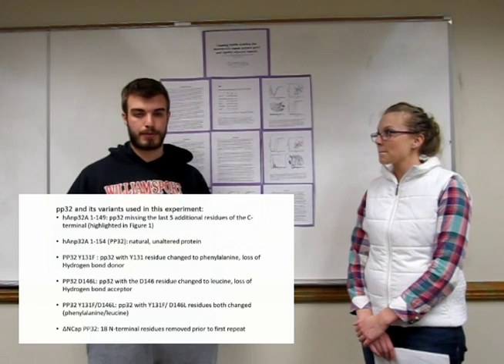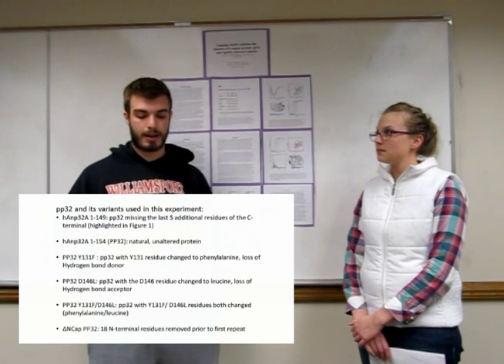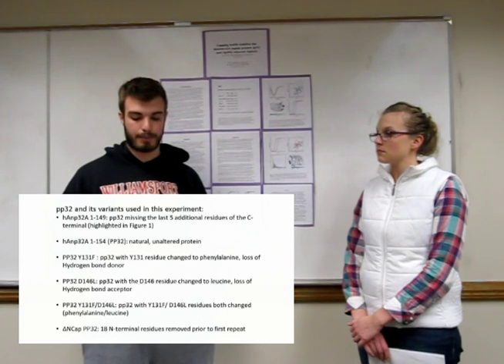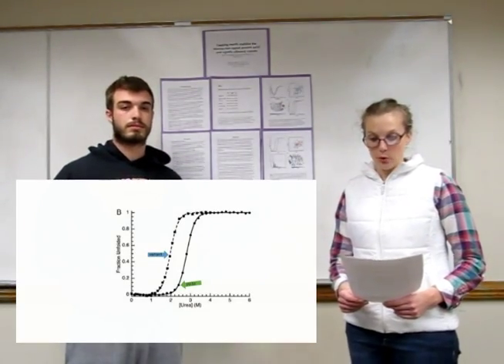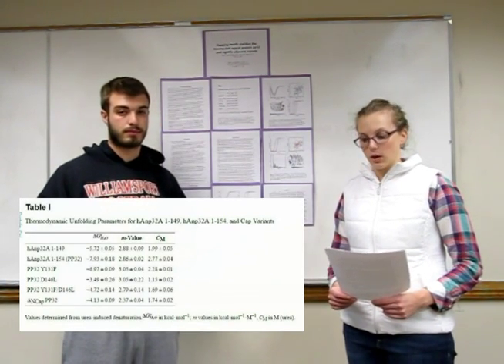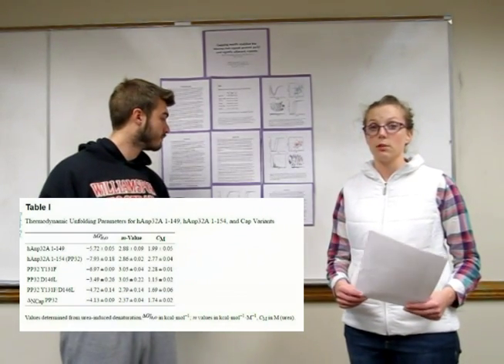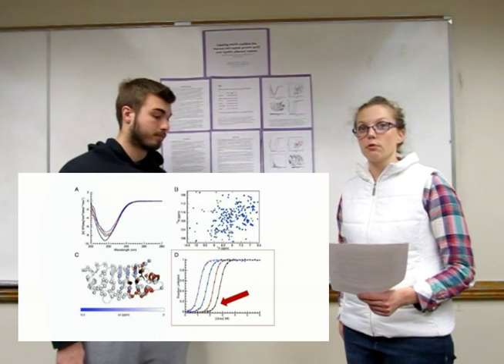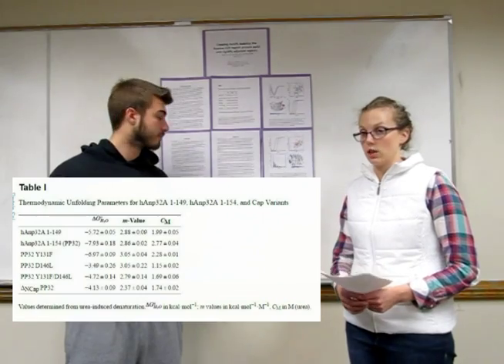pp32 Capping Motifs Presentation (Liz and Mali)